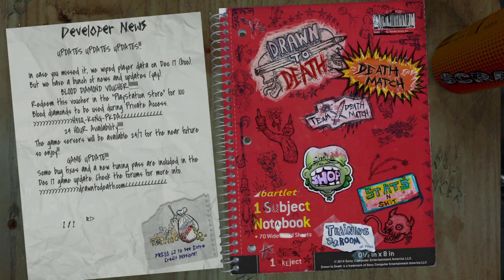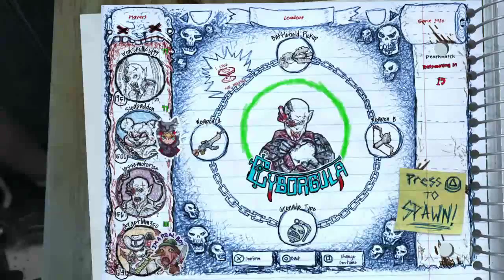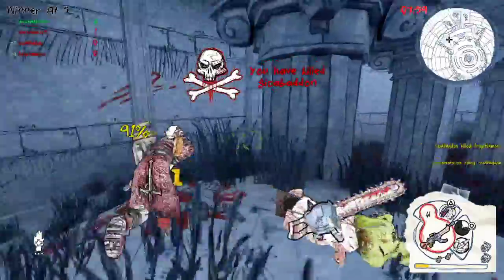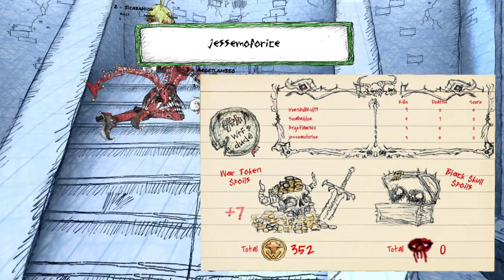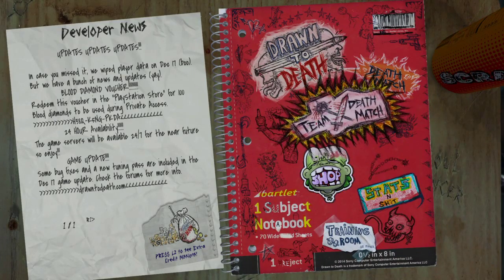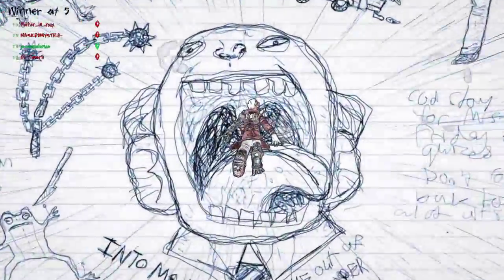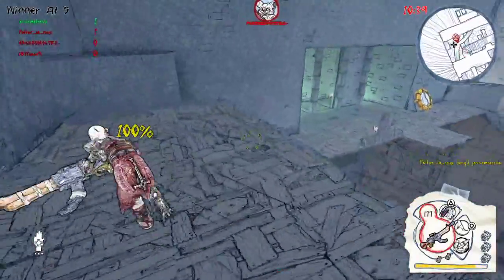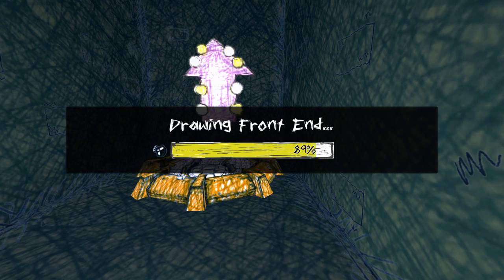First Impressions: Drawn to Death [HD Gameplay]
Jesse play's the upcoming free to play shooter "Drawn to Death," designed by David Jaffe and exclusive to the PS4. It should be noted that the game is not yet released.